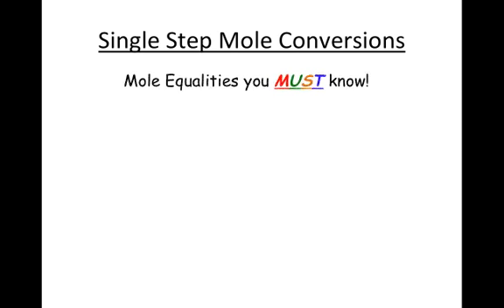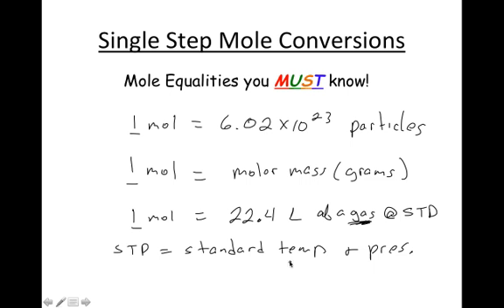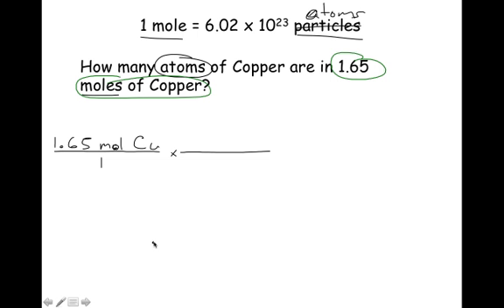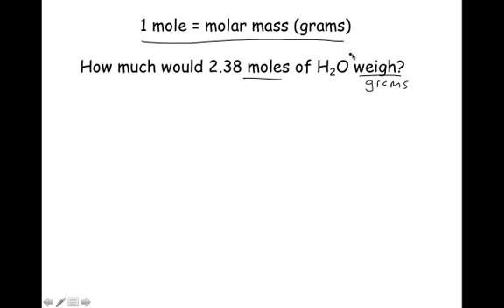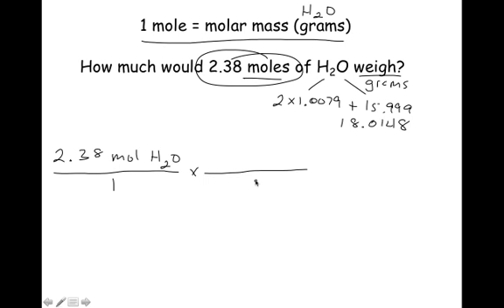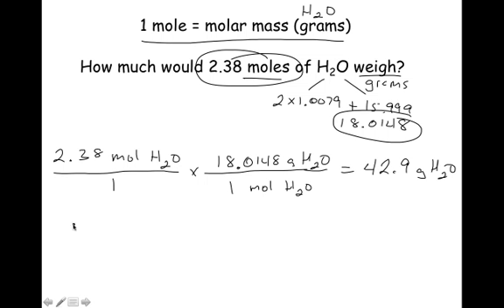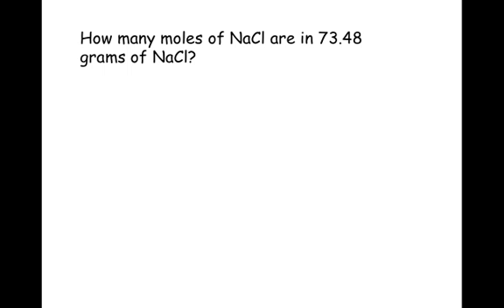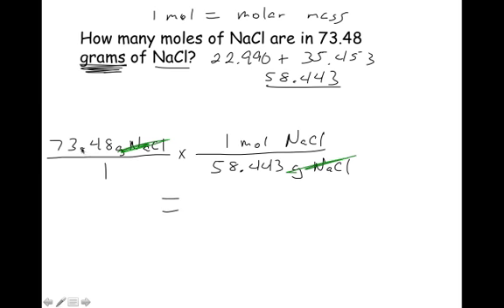Mole 3 Single Step